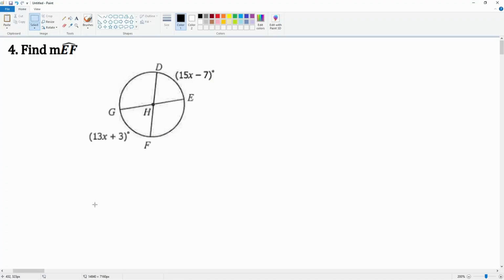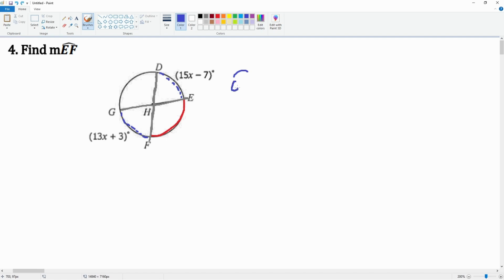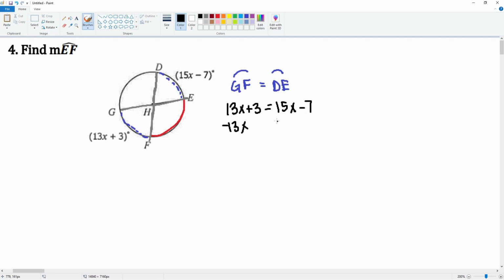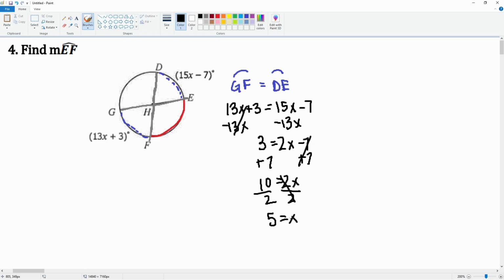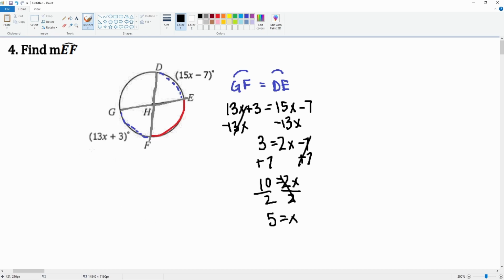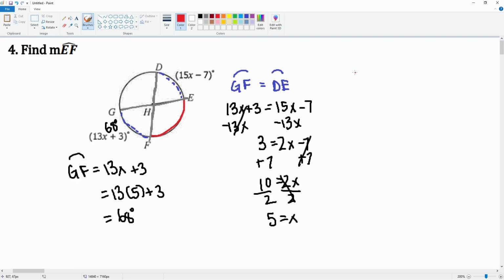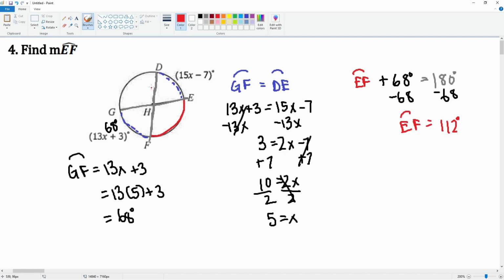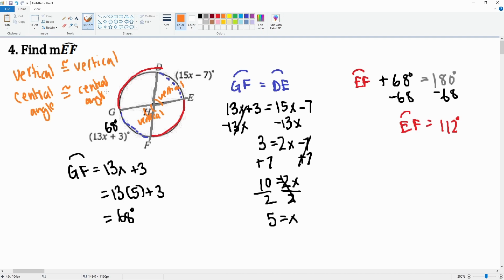Using Congruent Arc. #4